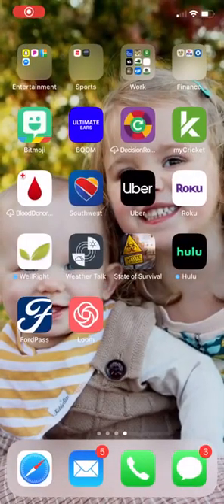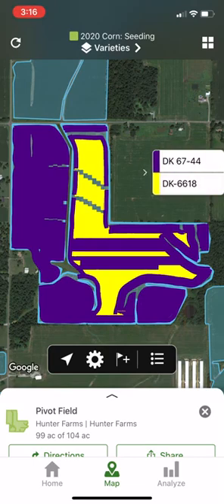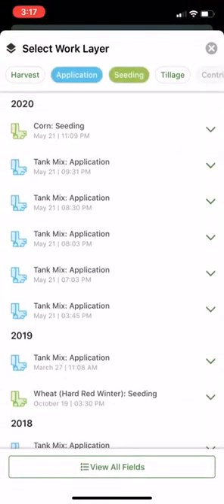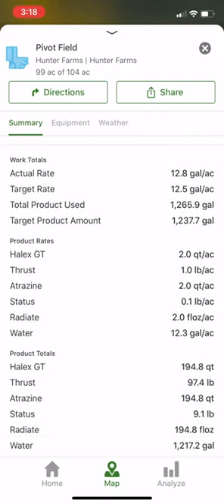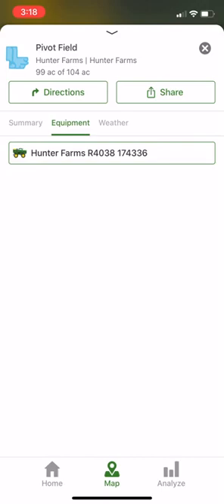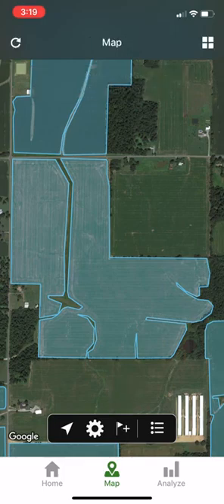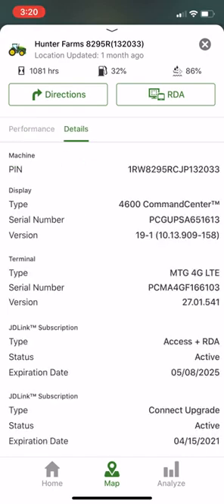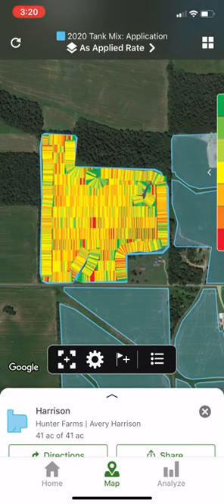Ops Center Mobile App - Map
Taking a look at your MAP in the MyOperations Mobile App.